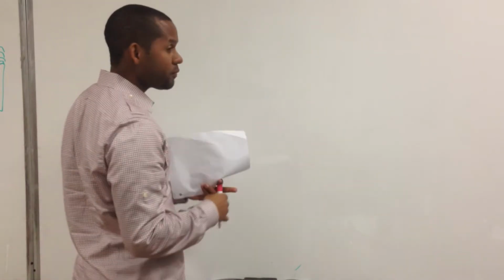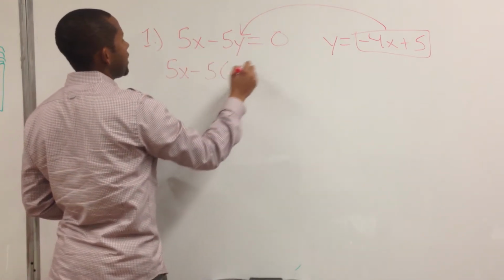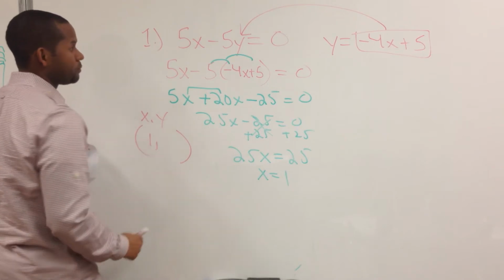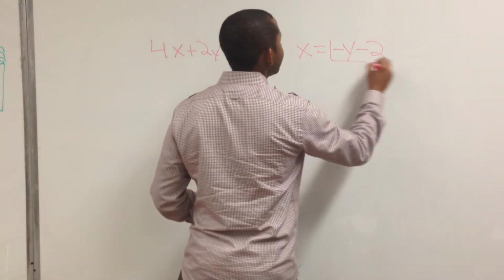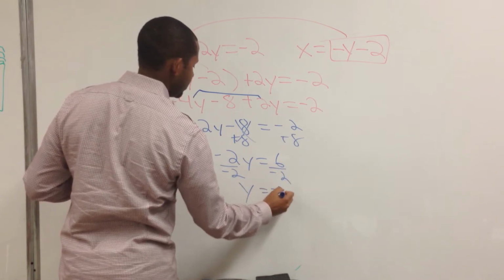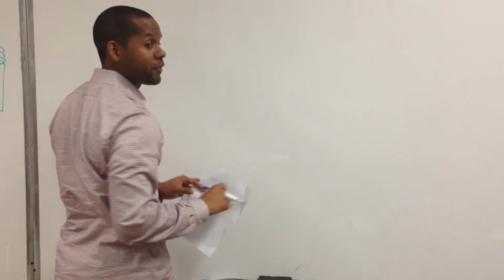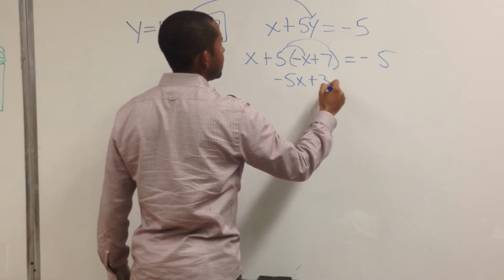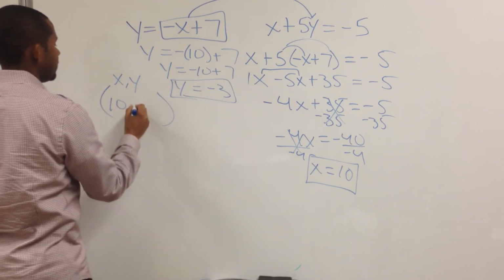practice solving substitution